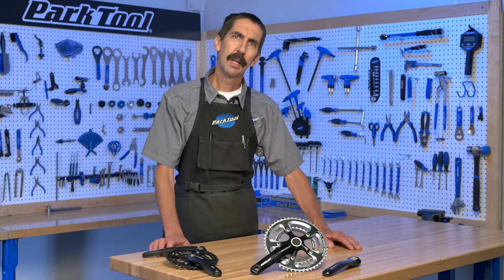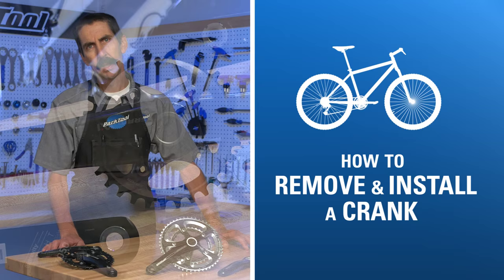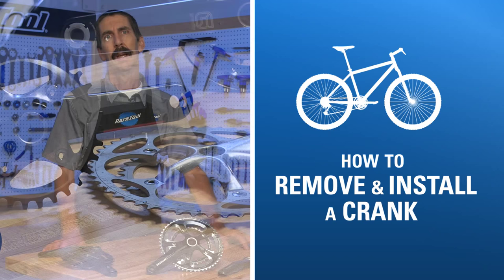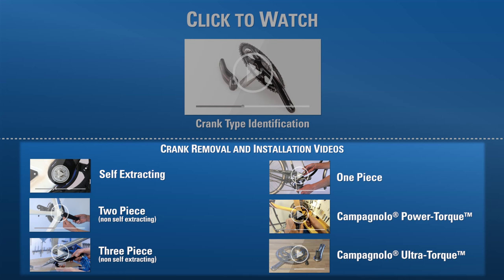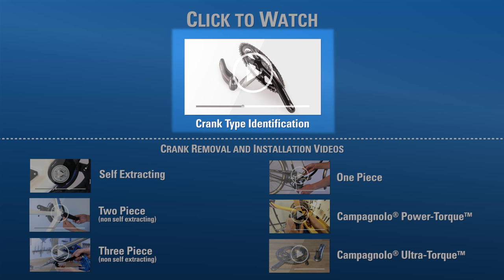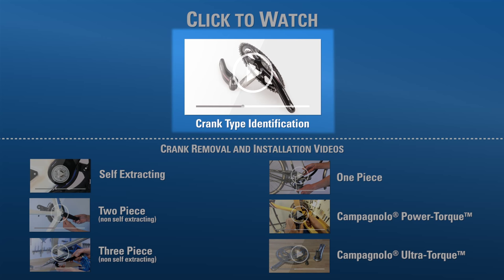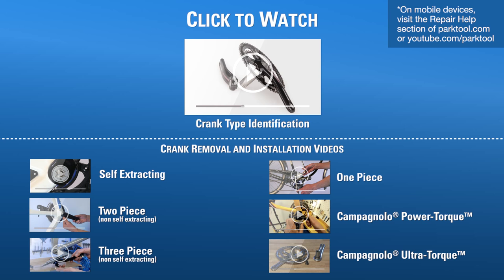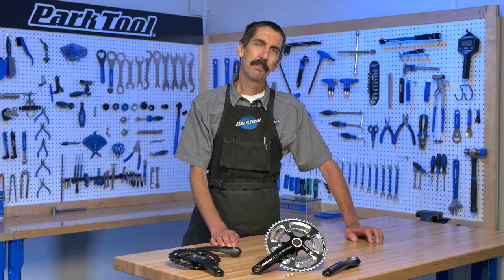How to Remove and Install a Crank Arm on a Bike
This video will direct you to the appropriate walk-through for installing and removing the crankset on your bicycle. If you don't know what type of crank you have, we can help you with that as well.

Cranks are levers that connect the pedals to the bottom bracket spindle. The cranks are fitted with toothed sprockets called chainrings that drive the chain. Cranks may be removed to replace cranks or chainrings, service the bottom bracket bearings, or to clean the chainrings. Crank systems have become more complex in recent years. To know the service options you will need to know the type of crank and type of bottom bracket bearing system installed in the bicycle.